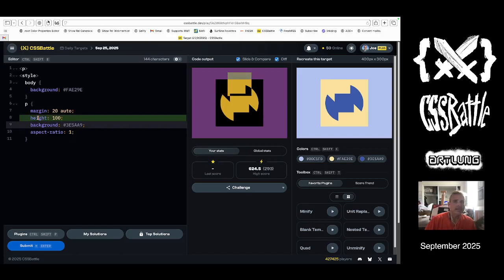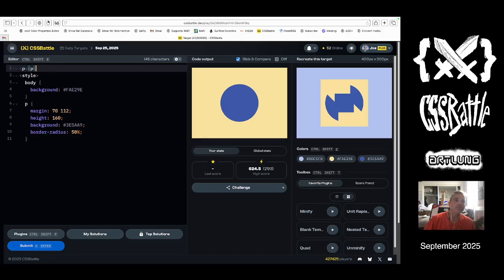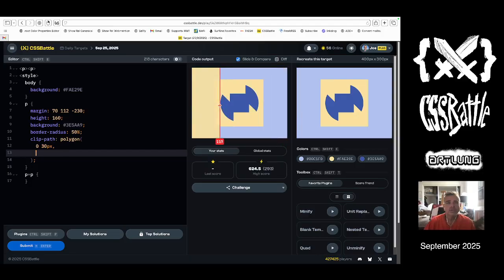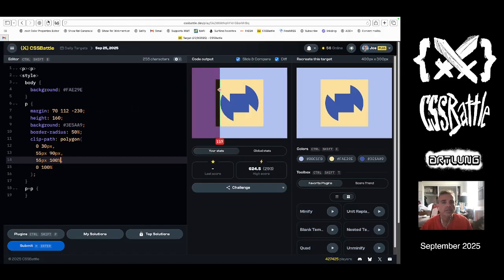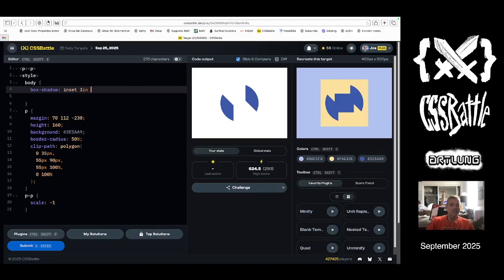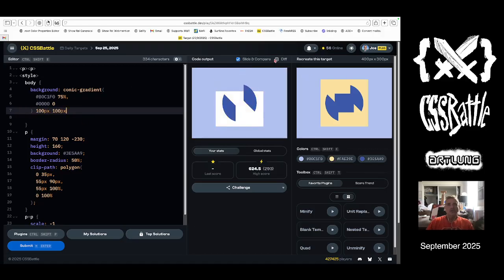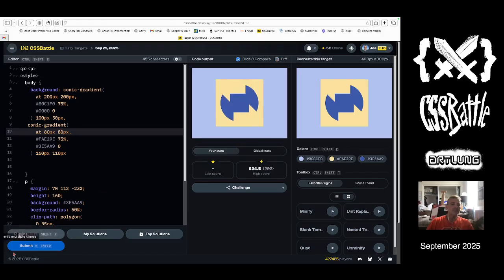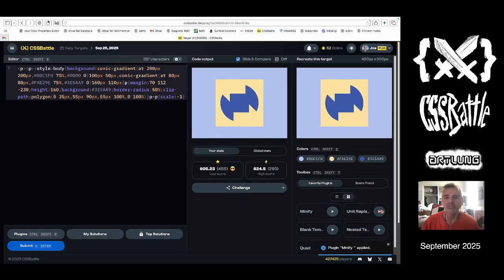CSSBattle for SEPTEMBER 25 (2025) (RETRO-DAILY CHALLENGE) Using clip-path: polygon()